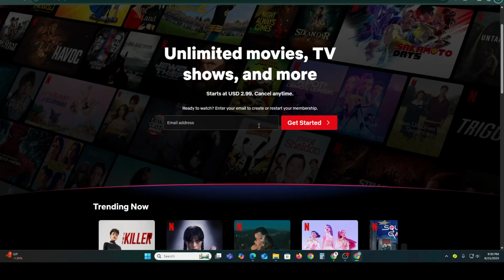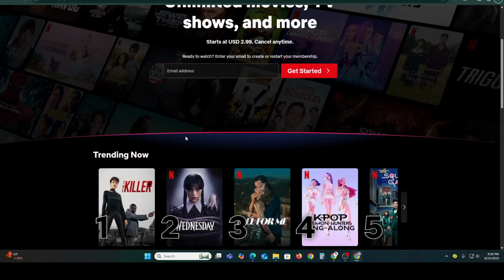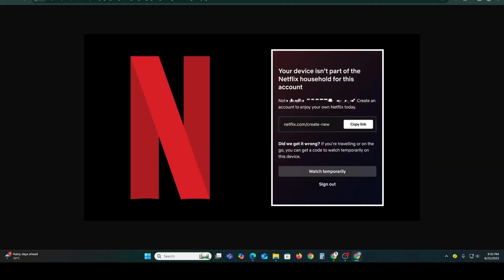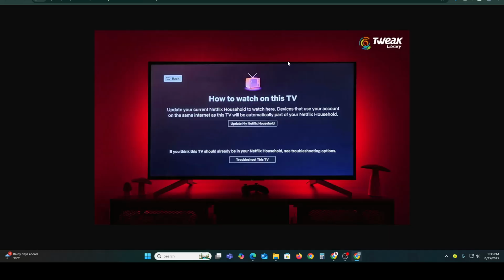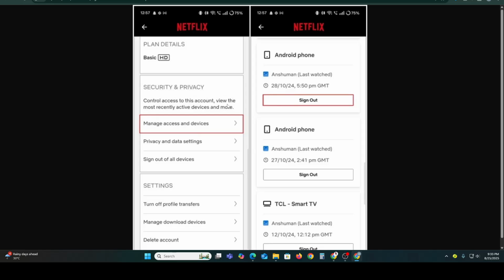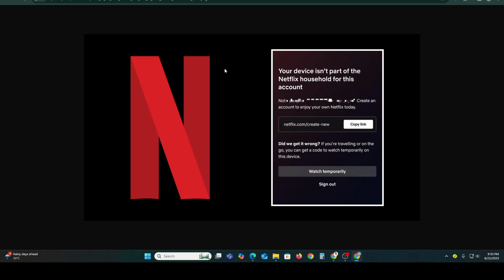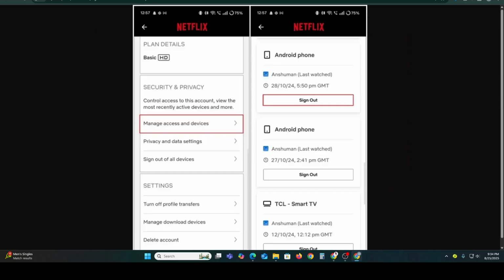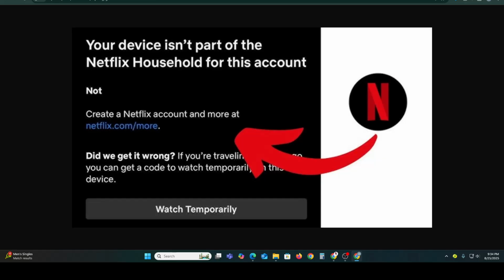Your Device Isn't Part Of The Netflix Household 2025 ( ForThis Account FIX)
Your Device Isn't Part Of The Netflix Household For This Account FIX
In this video, learn how to fix the "Your Device Isn't Part Of The Netflix Household For This Account" error quickly. We’ll show easy Netflix account troubleshooting tips, device verification methods, and how to restore streaming access on all your devices.